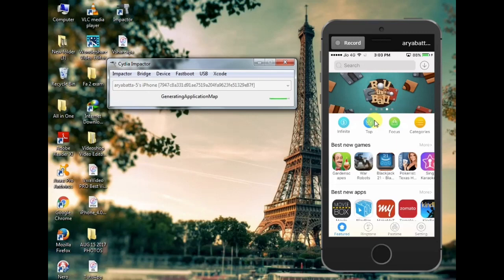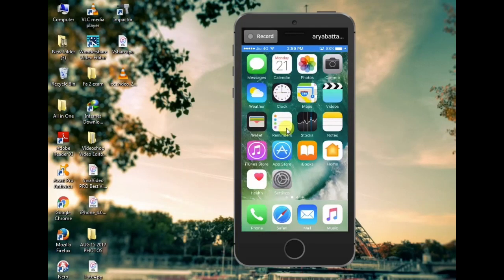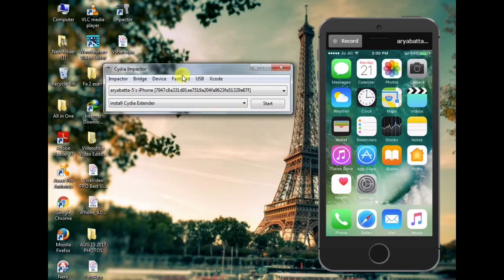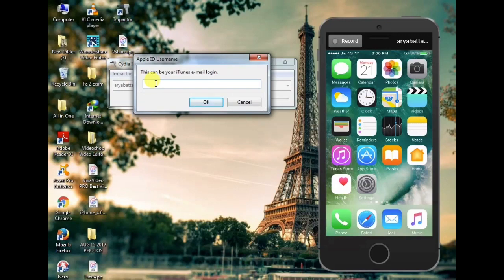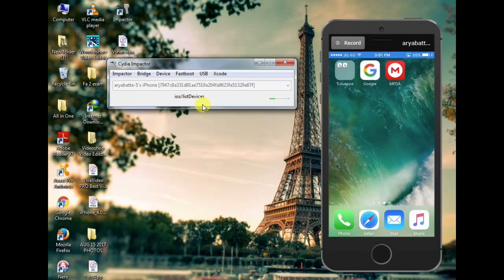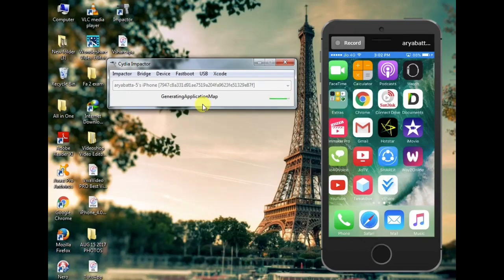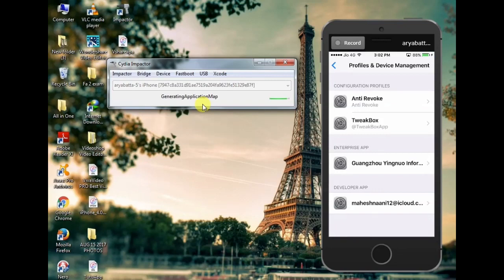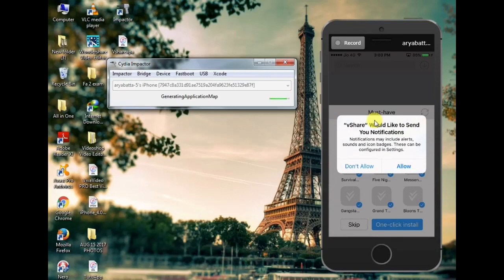How to download & install Vshare VIP IPA file (No jailbrake) for free in Telugu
vShare App Apk Download on iOS 10 iPhone/iPad Without Jailbreak. ... Vshare is an app in which you can try all paid apps available on appstore for free. ... click the Install App button, then browse for the vShare IPA file.

Download vshare: